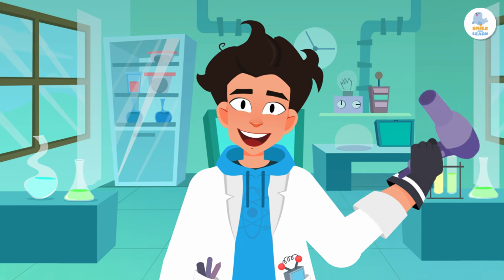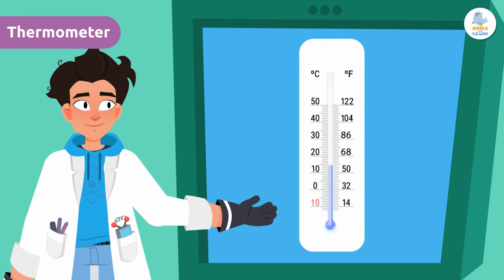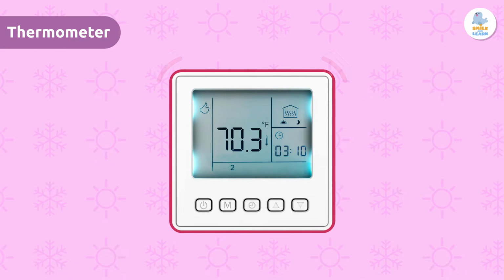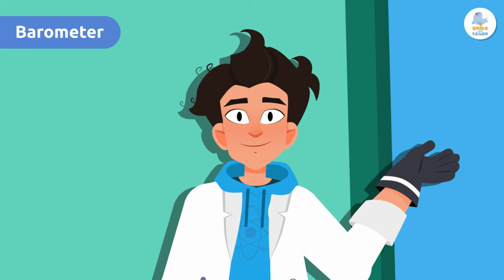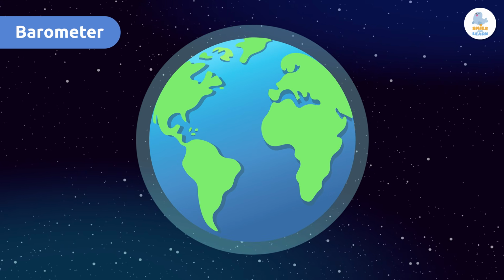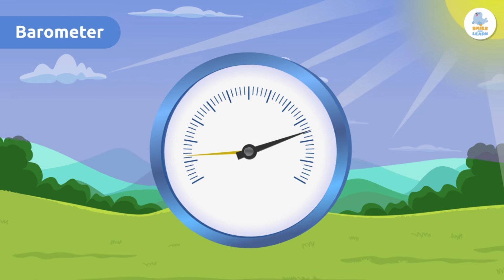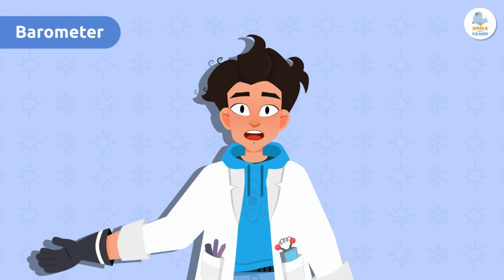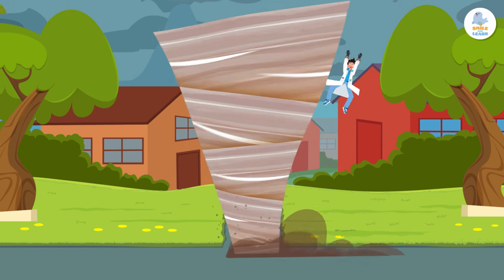THERMOMETER and BAROMETER 🌬️🌡️ Weather Instruments for Kids 🧪 Episode 3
An educational and fun video where children will discover what a thermometer and a barometer are—two essential instruments to better understand the weather. With the help of our scientist, they’ll learn how air temperature and atmospheric pressure are measured, in a visual and very entertaining way!

In this episode you will learn:
🌡️ Thermometer: what it is and what it’s used for, the difference between traditional and digital thermometers, what they measure (air temperature), and the units used (Celsius and Fahrenheit)

📉 Barometer: what atmospheric pressure is, why air has “weight” and how we measure it, what pressure tells us about the weather (sunny, rainy, or stormy days), units of measurement (millibars, inches of mercury, pascals, atmospheres) and how changes in pressure help predict phenomena like hurricanes or tornadoes.

We’ll also see why these instruments are useful in our daily lives—from planning a trip to feeling comfortable at home.

This video is an ideal resource for primary education and a perfect tool for teachers, families, and curious kids.